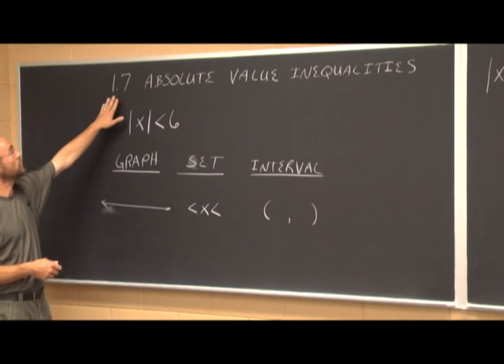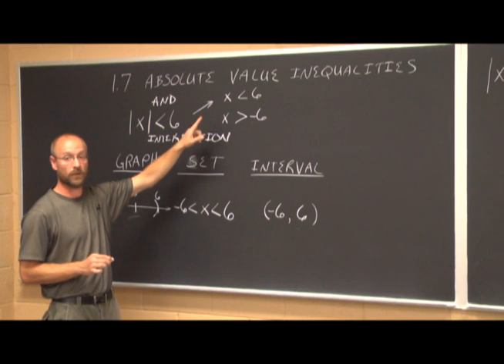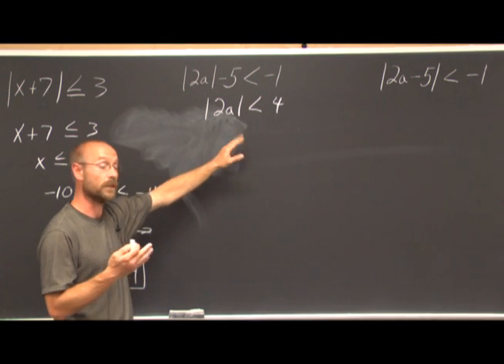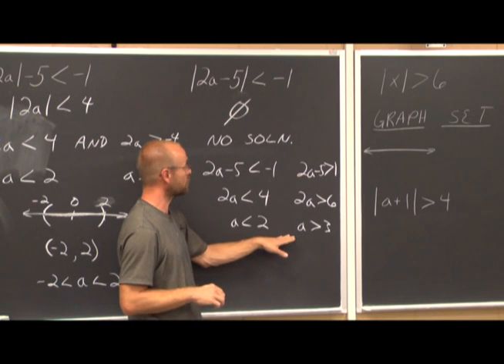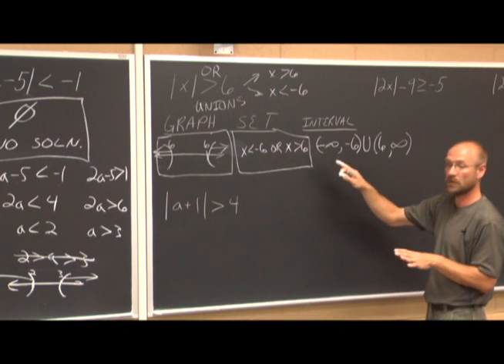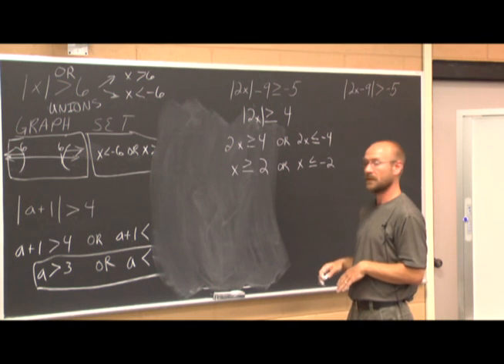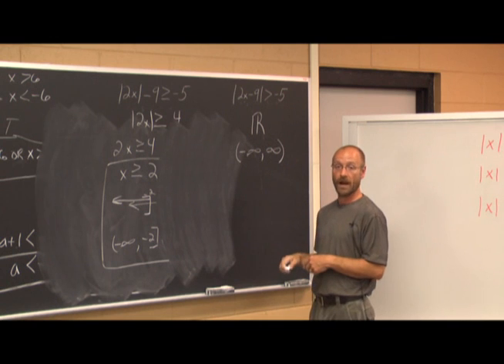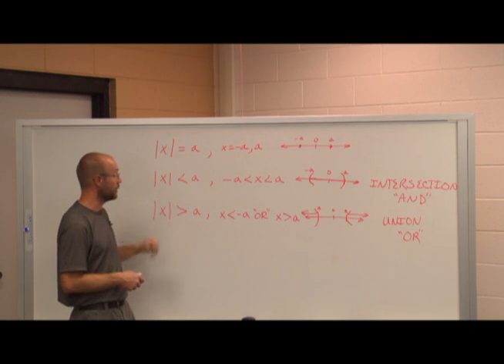Intermediate Alg Section 1.7 Absolute Value Inequalities (Part 3)